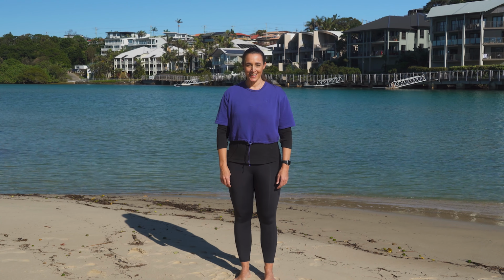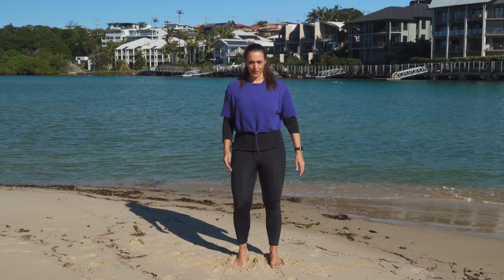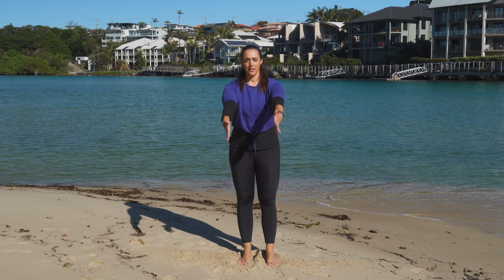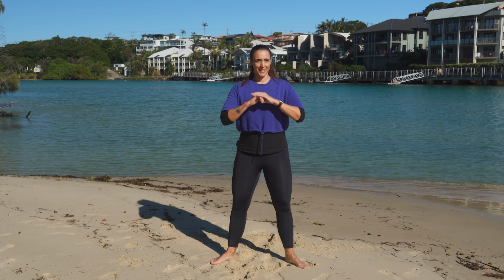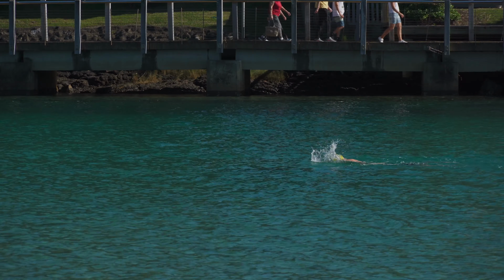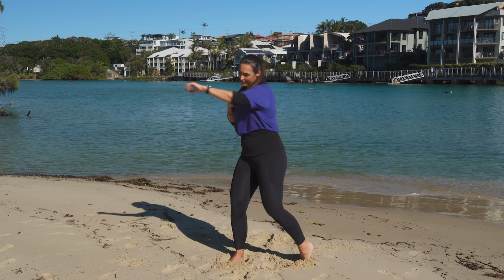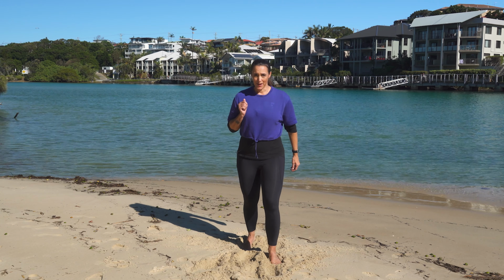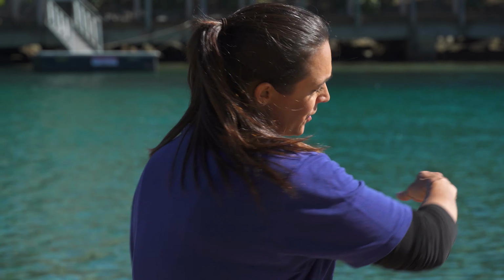Move it or Lose it 2022 - Low Impact Cardio - Episode 10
Join host Lara Hobbs from Ex-Fit Tweed as she guides you through a low impact cardio session.

Filmed in Kingscliff in Northern NSW.

This episode of Move it or Lose it was made possible via the support of the Community Broadcasting Foundation.

Move It or Lose It is a daily exercise program that features different exercises in each program including tai chi, chair-based exercises, weights, stretching, low-impact aerobics as well as relaxation and breathing techniques. The program aims to improve fitness, flexibility and endurance; build strength and balance; and increase circulation and coordination.